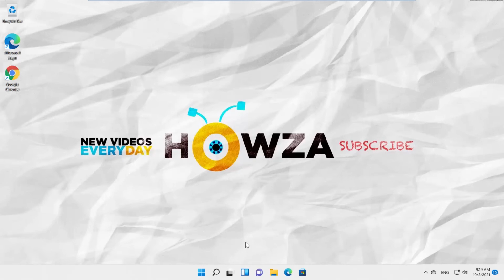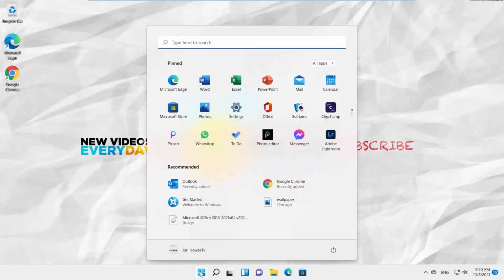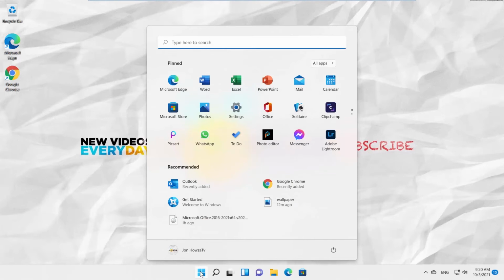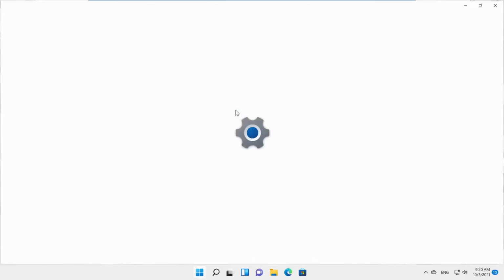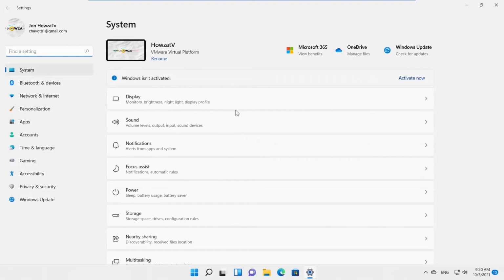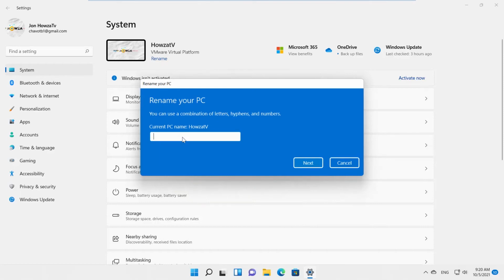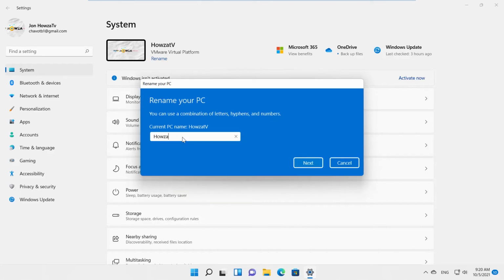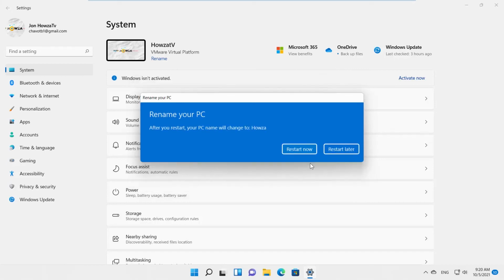How to Rename a Computer in Windows 11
Hey! Welcome to HOWZA channel! In today's tutorial, you will learn how to rename a computer in Windows 11.
It’s been simple pretty simple in Windows but the latest iteration, Windows 11, made it even simpler. The option to rename the computer has now been added to the main screen of the computer ‘Settings’ in the ‘System’ tab.
Select System from the left side list. Go to the right side of the window. Click on Rename. A new pop-up will appear. Type the new name for your device. Click on Next. The name of the PC will change after restart. You can choose if you want to restart now or later.
Changing your PC’s name to something that you can easily recognize ensures that your PC is always identifiable.